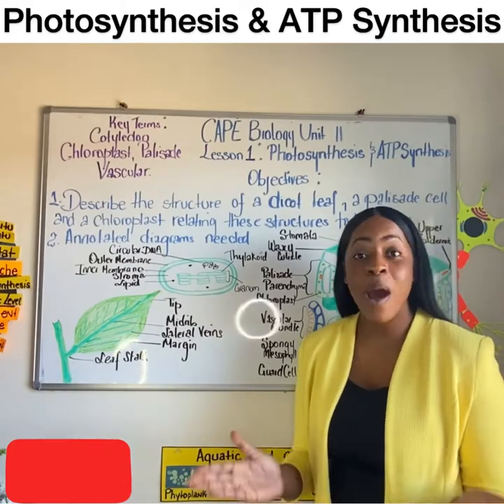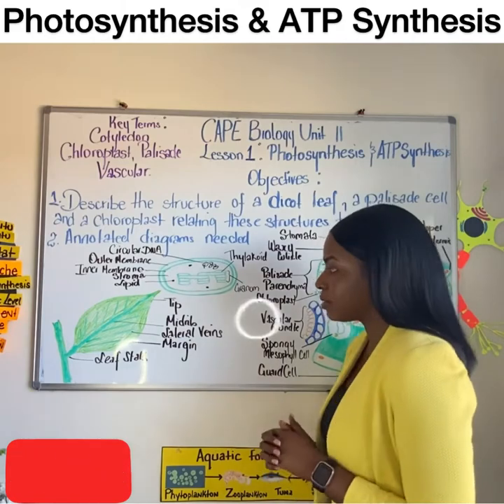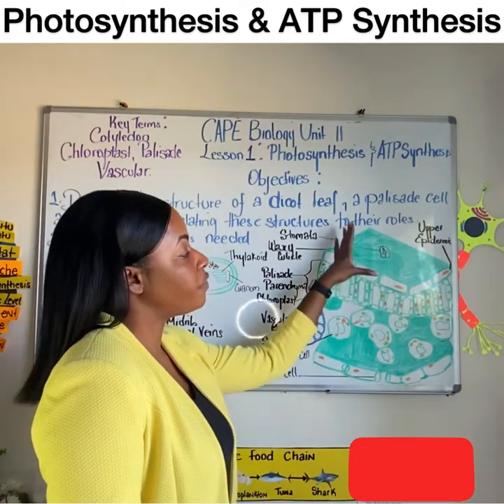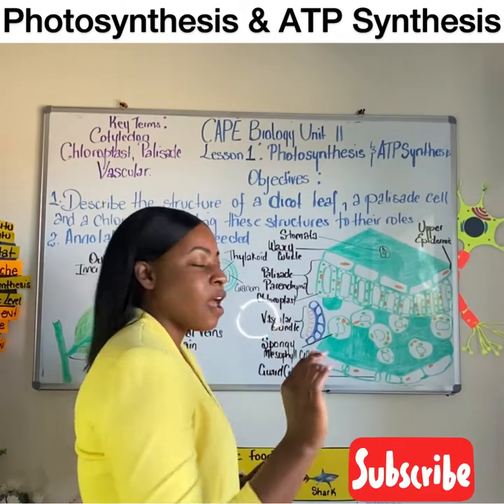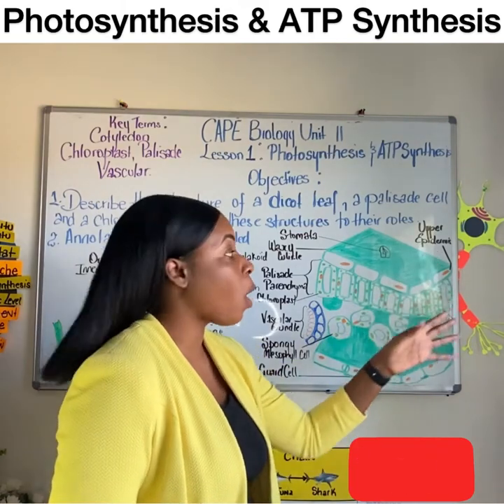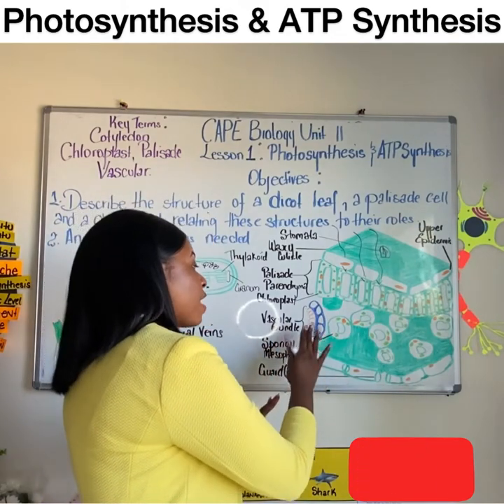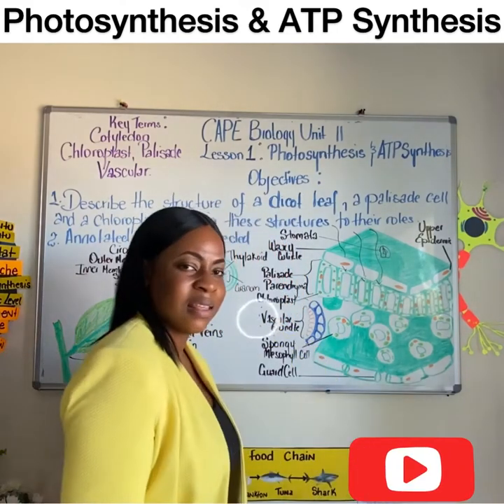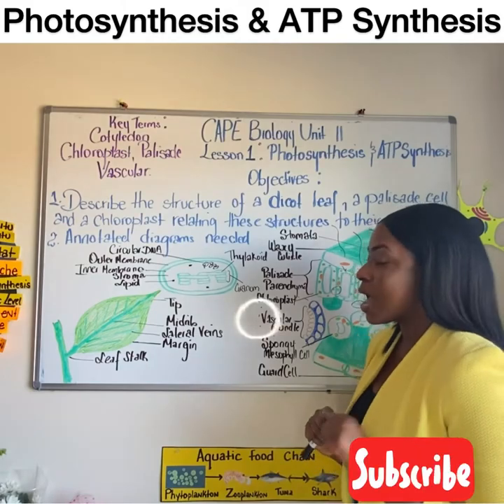CAPE Biology Unit II 2024: Photosynthesis & ATP Synthesis.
The dicot leaf, palisade cell and the chloroplast.